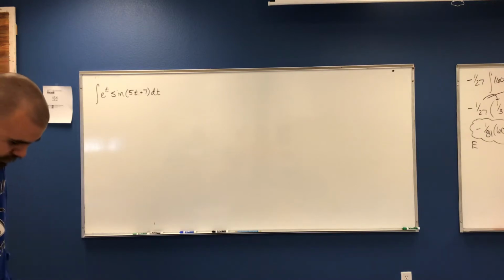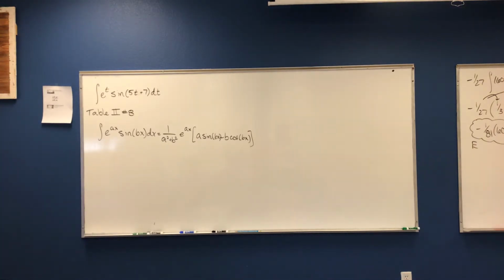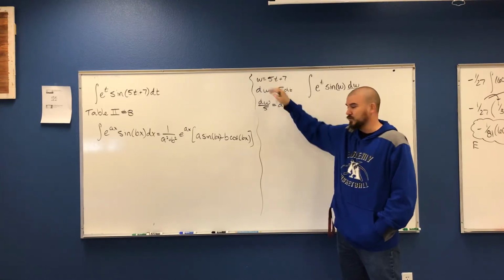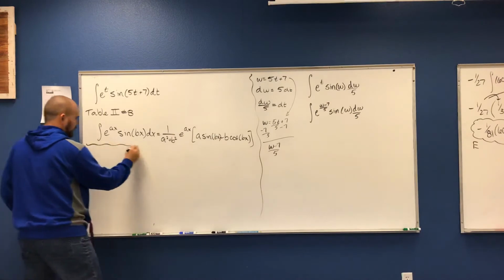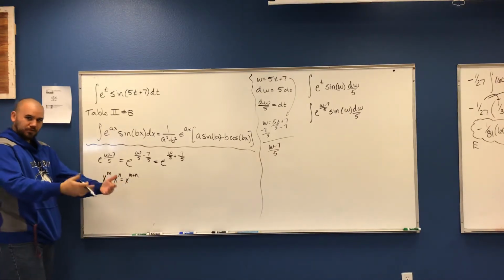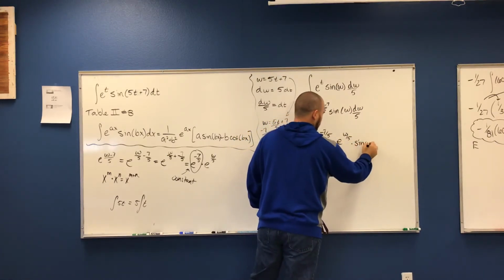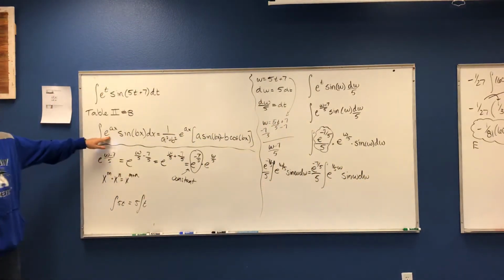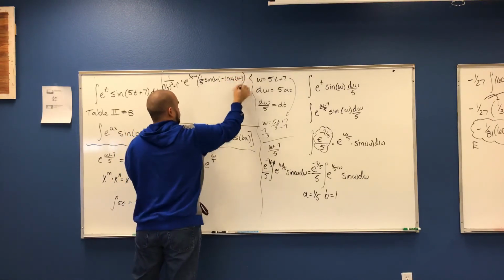7.3 part 5